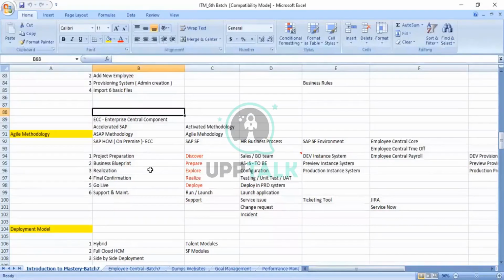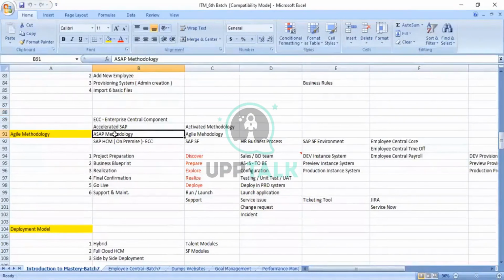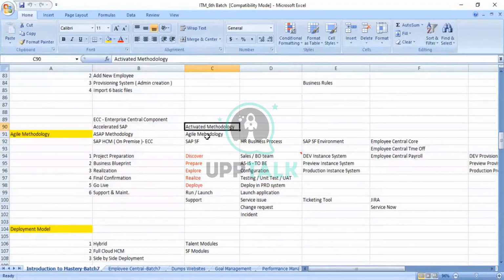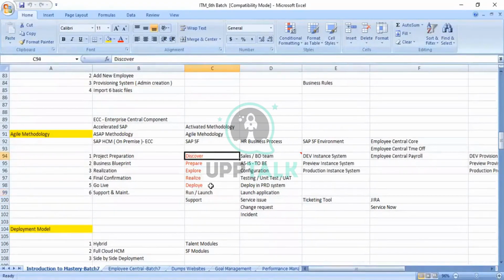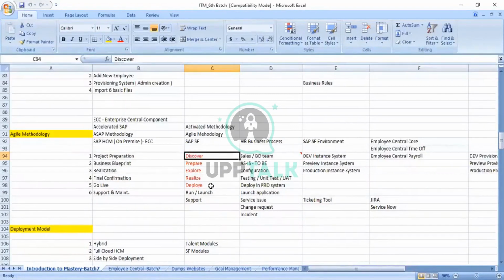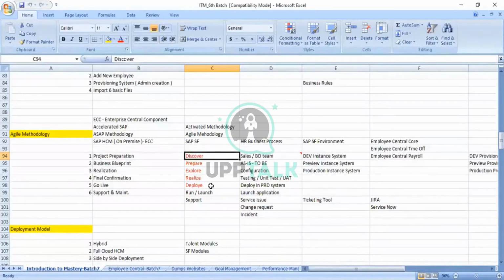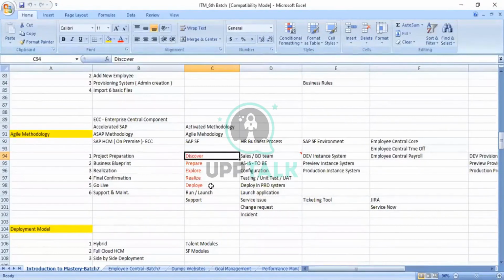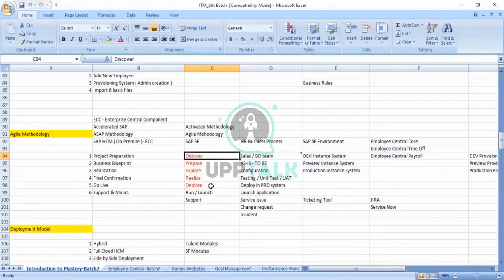Implementation Methodology for SAP SuccessFactors ECC | Sap SuccessFactors Tutorial | Upptalk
1. Discussion on implementation methodologies for SAP products, specifically SAP SuccessFactors ECP.
2. SAP ECP includes both cloud (ECC) and on-premises (SAP SEM) versions, covering functional models like sales, distribution, finance, HR, etc.
3. The HR model in ECC can be referred to as SAP SuccessFactors HR or SAP SEM, with specific implementation methodologies for each.
4. SAP SuccessFactors implementation follows Agile or activated methodology.
5. Agile methodology stages include Discover, Prepare, Explore, Realize, Deploy, Run, Launch, and Support, adapted for both on-premises and cloud implementations.
6. Partner Companies play a crucial role in SuccessFactors implementations, managing decision-making, resource allocation, and coordination with key users.
7. The Discover Phase involves Partner Company sales teams meeting with the main company's product team to define requirements, scope, module integration, and migration plans.
8. Coordination with RMG for resource recruitment and onboarding occurs during the Discover Phase.
9. In the Prepare Phase, module-specific consultants collaborate with the product team to refine requirements, roles, responsibilities, and create a detailed implementation plan.
10. The Realize Phase begins once the implementation team is established and the plan is finalized, focusing on executing the implementation process.